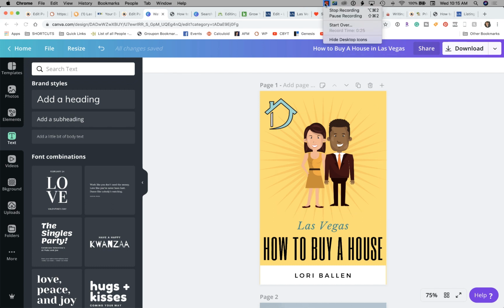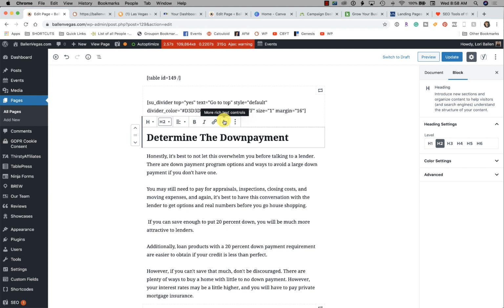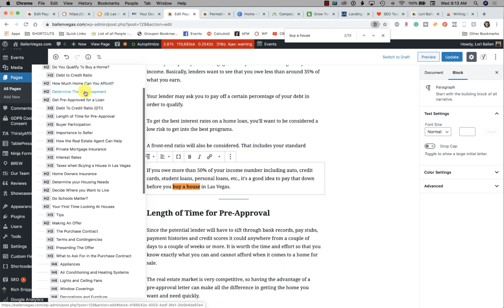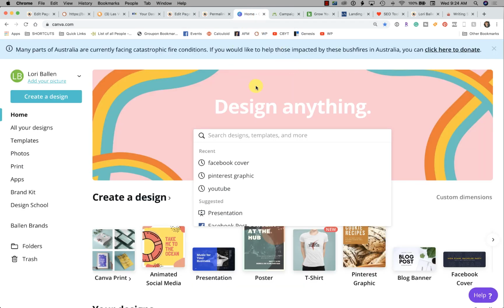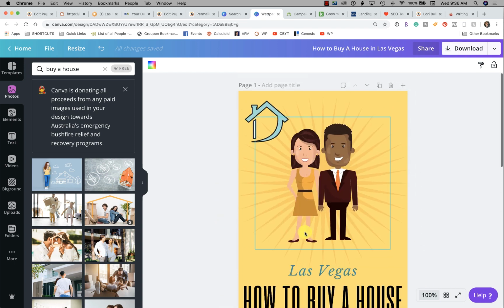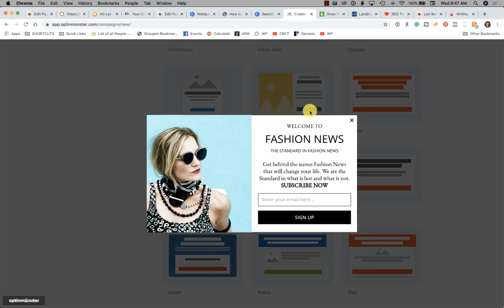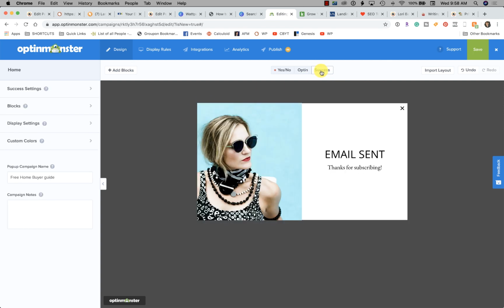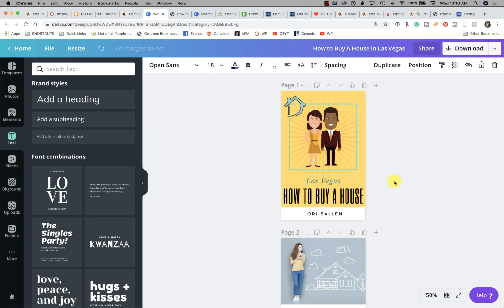Real Estate Lead Generation with Lead Magnets, What to Offer and How | WordPress For Real Estate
This is my personal result. Typical creator earnings vary widely and depend on niche, effort, and audience engagement. There is no guarantee of income.